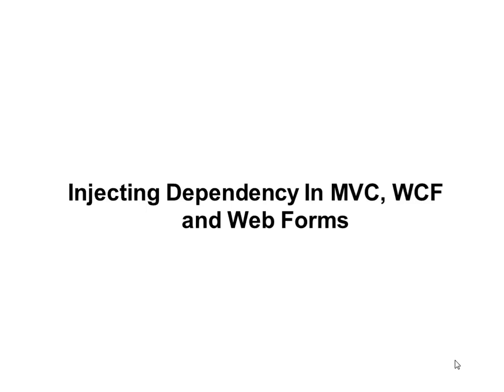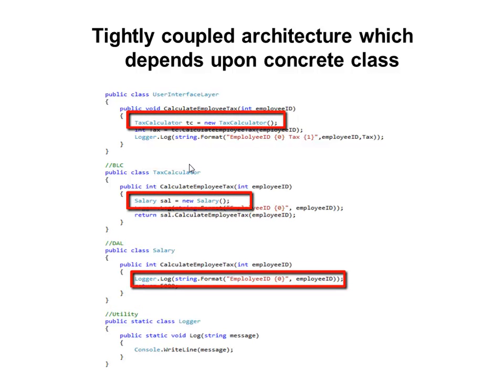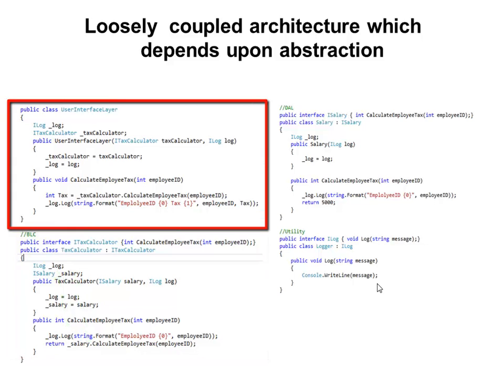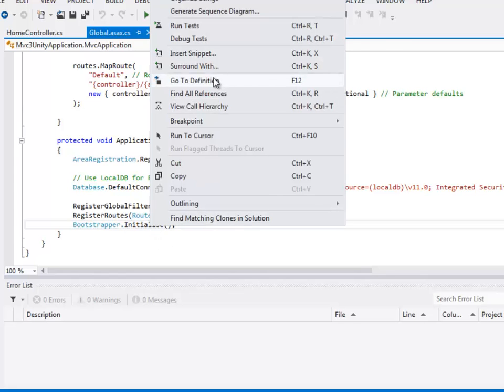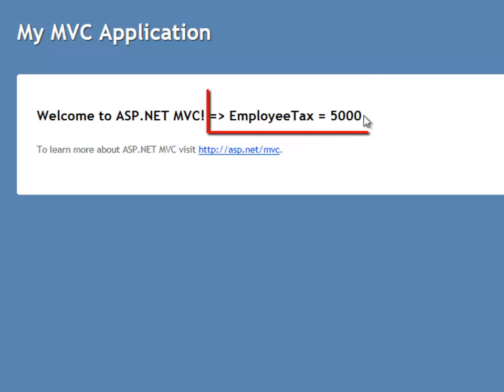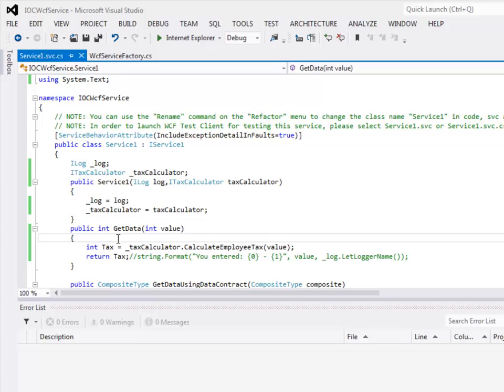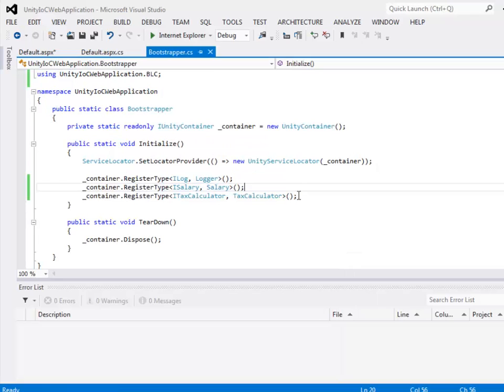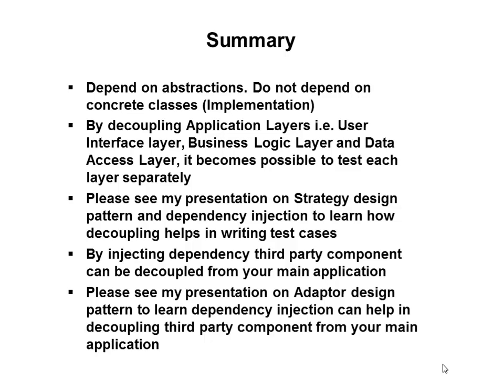Injecting Dependency in MVC, WCF and Web Form Application